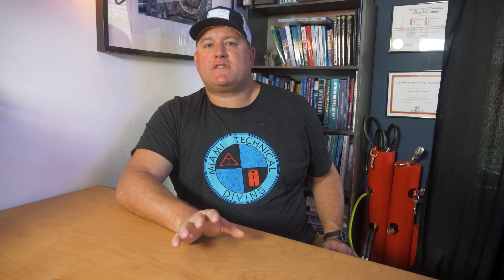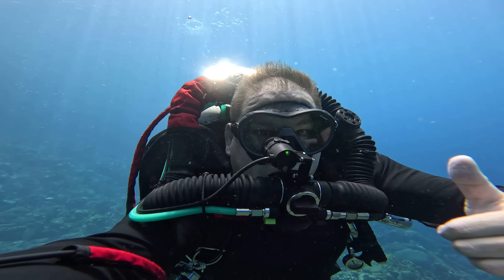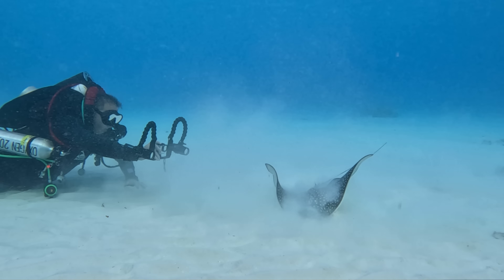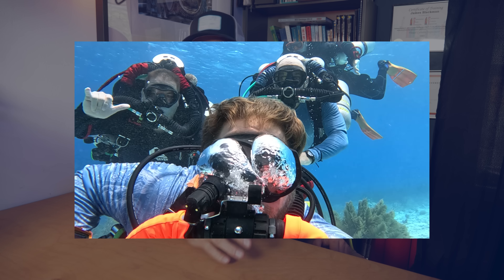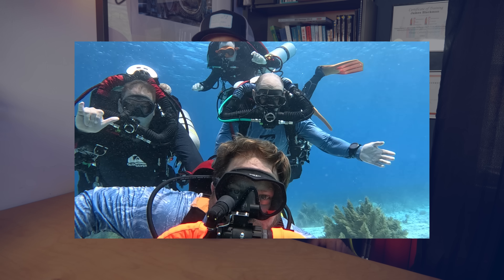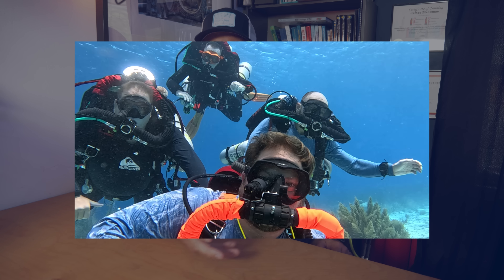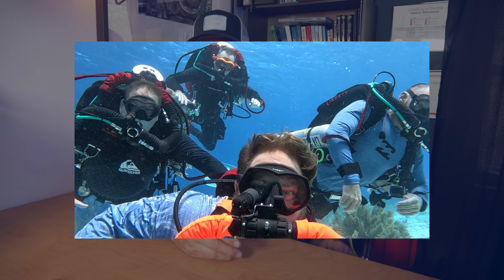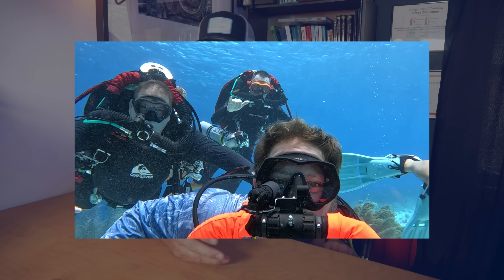My CCR Journey: Past Present & Future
My CCR Journey: Past, Present & Future! We haven't talked a lot about rebreathers on Divers Ready! That is about to change...

I try dived a chest mounted rebreather and you saw me on my rebreather in Bonaire but we haven't talked about closed-circuit rebreathers, or CCRs, in any great detail. That is about to change! We have lots of rebreather content coming your way, here @DiversReady where I will answer questions like

How Do I Choose a Rebreather?
How Do I know I’m ready for a rebreather?
What does rebreather training look like?
What are the benefits of a rebreather?

But before we dive into that, I should give you my background of diving rebreathers, starting with my disastrous first dive!

D.S.D.O